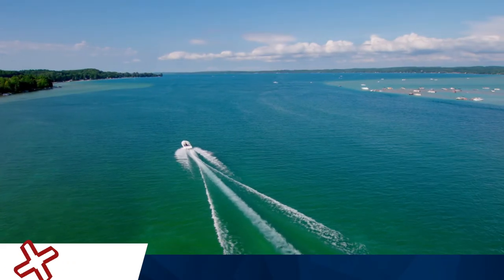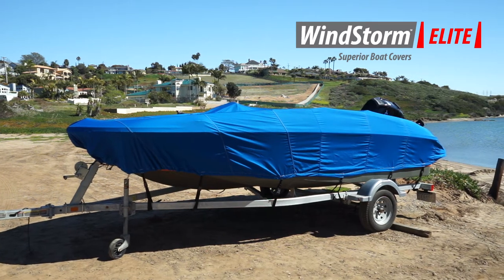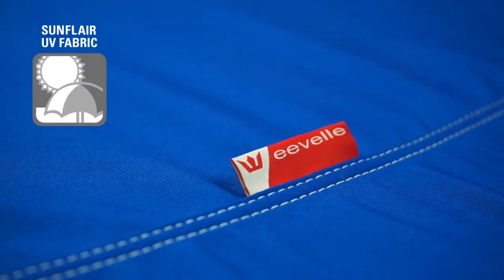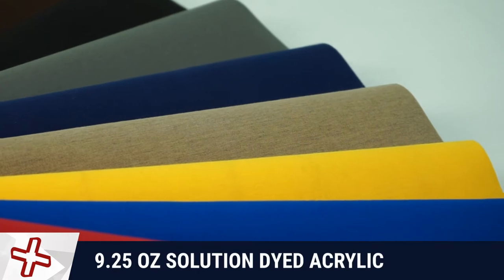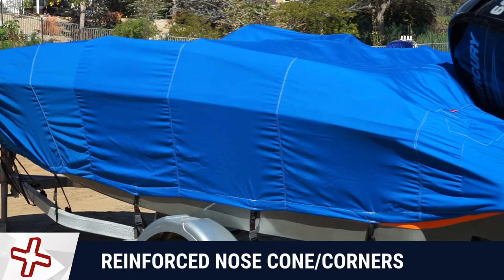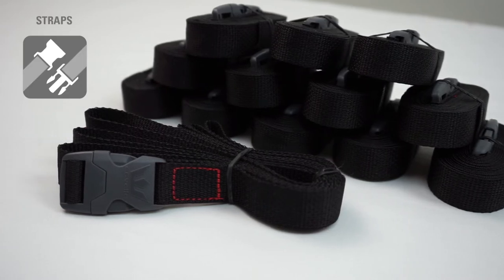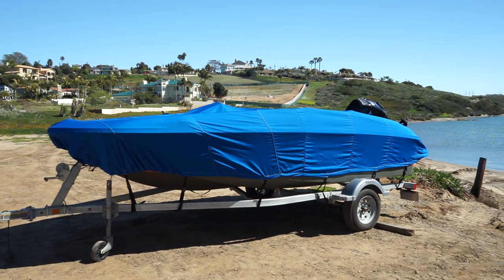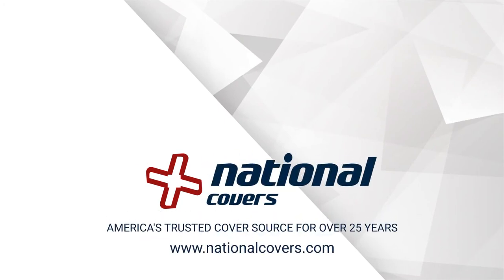Deck Boat Cover Features - Sunflair | National Covers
Learn about the product features of the Sunflair deck boat cover by Windstorm Elite.

Transcript Below
National Covers is America’s #1 choice for Boat covers and Bimini tops. For over 25 years National Covers has offered superior products at competitive prices – all backed by outstanding customer service.

If you are looking for a top of the line, high performance, long lasting boat cover, then look no further than the WindStorm Elite series boat covers.

Windstorm Elite covers are available in over 40 patterns to match various boat styles. They are made in 1-foot increments of length to ensure a snug and tight fit.

Windstorm Elite deck boat covers are manufactured with legendary Sunflair marine grade fabric and are designed to withstand extreme marine conditions.

Sunflair fabric is 9.25oz solution dyed acrylic. It is breathable, waterproof, and has a UV coating to provide years of outstanding performance.

Sunflair covers available in a variety of vibrant, long lasting colors.

Windstorm Elite boat covers come with a 10 Year Warranty and are handmade with rot proof thread and double stitched seams.

All Windstorm Elite covers come with reinforced nose cone and rear corners, providing extra strength and protection. Windstorm Elite boat covers feature a heavy duty sewn in shock cord in the hem. This will hold the cover in place and reduce billowing.

"Windstorm Elite boat covers include a Free XT strap kit with 12  10 foot heavy duty cover straps.

Sewn in strap loops at 2 foot intervals provide a variety of options for strapping down the cover.

Windstorm Elite series covers also include a convenient stuff sack for easy storage.

Windstorm Elite deck boat covers are high performance full-featured covers made with Sunflair marine grade fabric and are designed to provide years of outstanding protection. You can't go wrong with Windstorm Elite.

National Covers - America's trusted cover source for over 25 years.